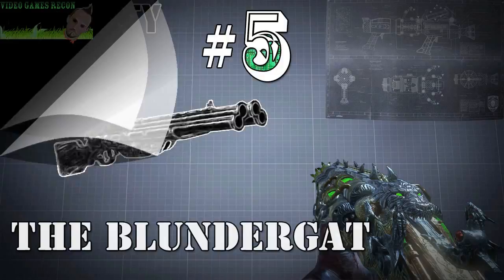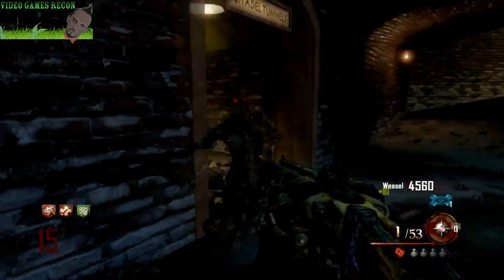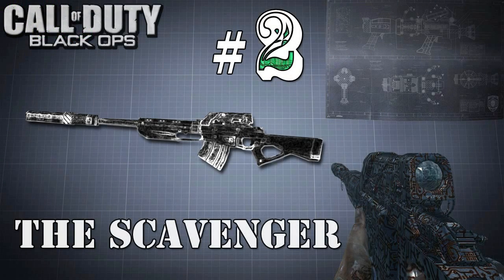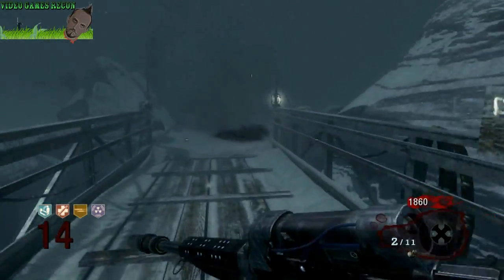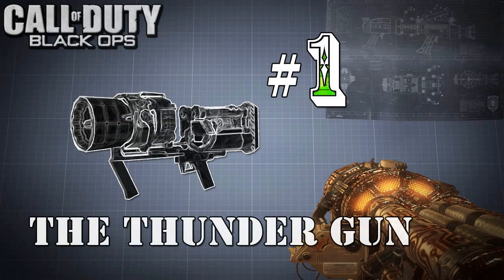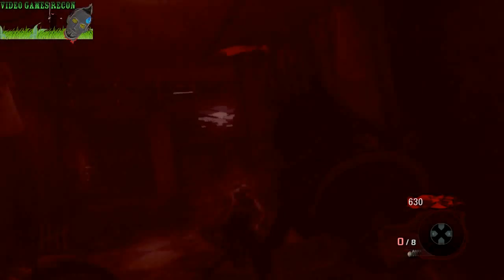Best Zombie Wonder Weapons In Call Of Duty Zombies Top 10 Favorites [Finale]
Best Zombie Wonder Weapons Top 10 In Call Of Duty Zombies [Finale] - In this top 10 best wonder weapons In zombies up to Black Ops 2, we review and discuss and analyze my favorite ten 115 infused guns from all current call of duty games, in part one we will be showcasing footage from the Acid Gat to the Wave Gun and beyond, make sure to go back and check out part 1 where we pick my favorite weapons from 10 to 5 before watching this video where we decide what the best Call Of Duty Zombies Wonder Weapon of all time is, so sit back and enjoy :D

Twitter (I'm still new to Twitter so as an F.Y.I. I haven't got my head around it yet)

Tracks: Garage, Space_Coast, The_End_Is_Near, Parasail, Late_Night_Snack, Frequency,